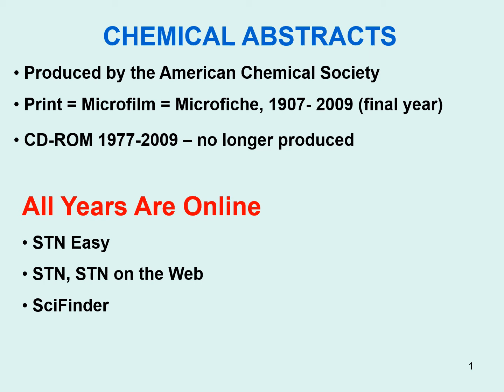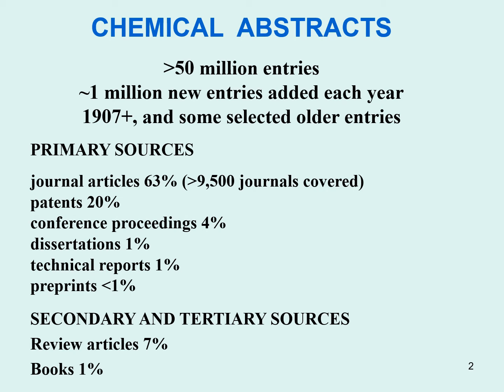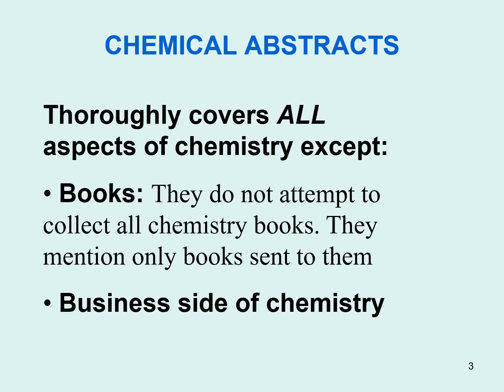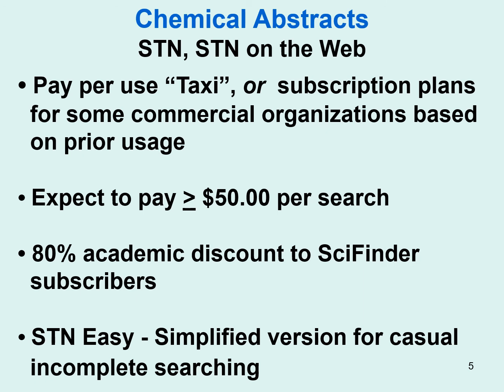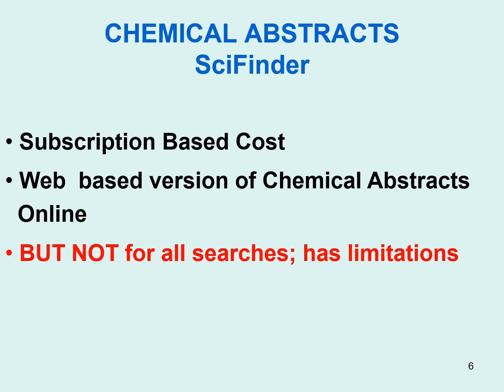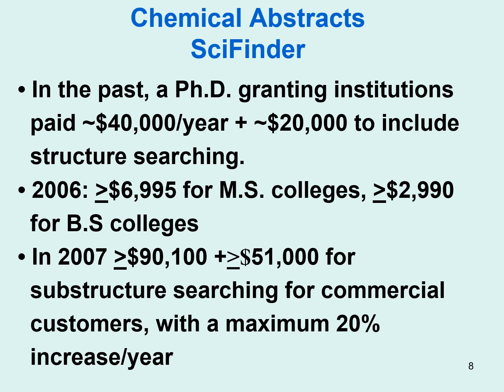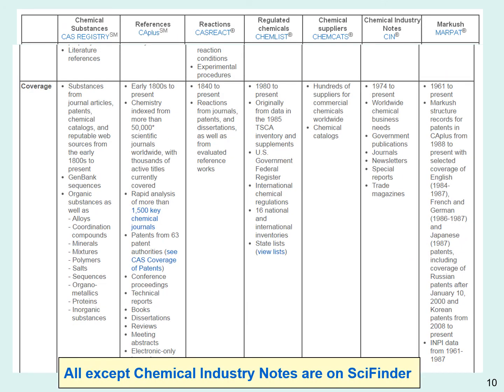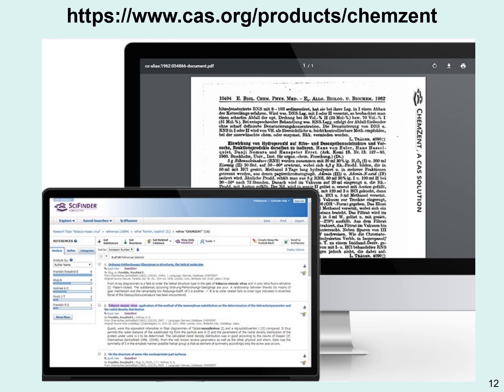Chemical Abstracts Introduction